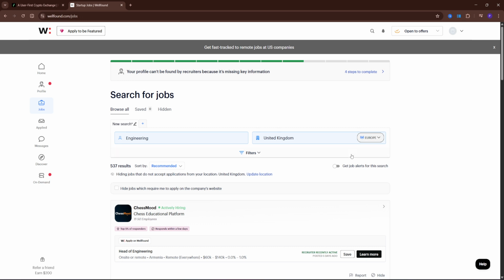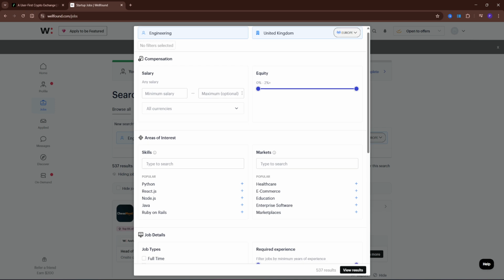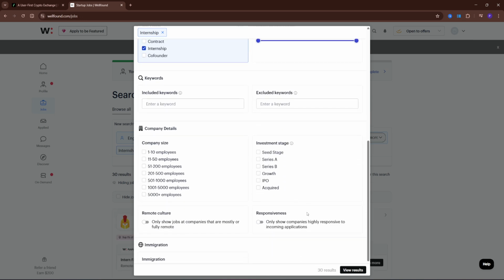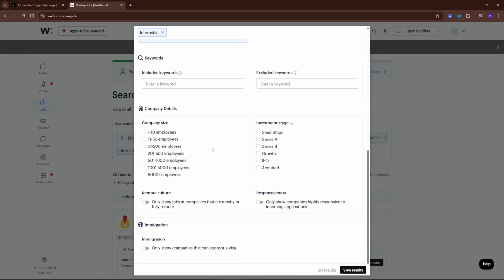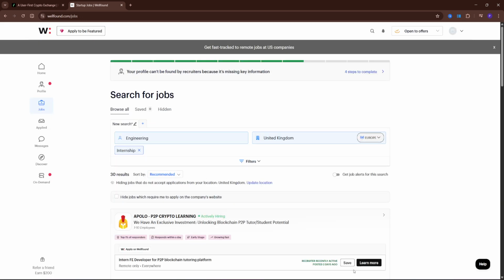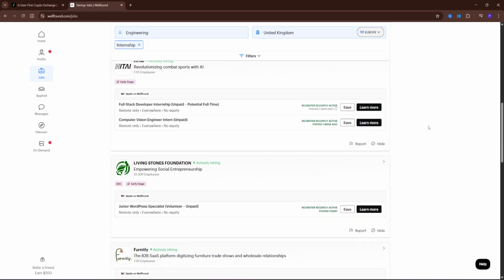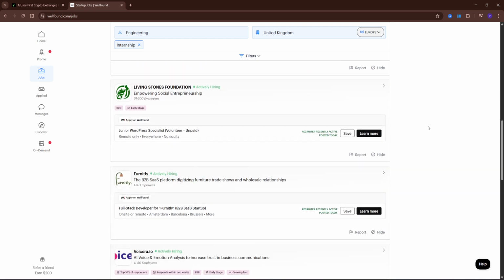How To FIND INTERNSHIPS On Wellfound (QUICK & EASY) 2026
In this video, I'll show you how to FIND INTERNSHIPS on Wellfound step by step. This is a complete guide on how to search and apply for internships on Wellfound in 2026. 🚀💼 If you've been looking for internship opportunities, this is the video you need to watch!